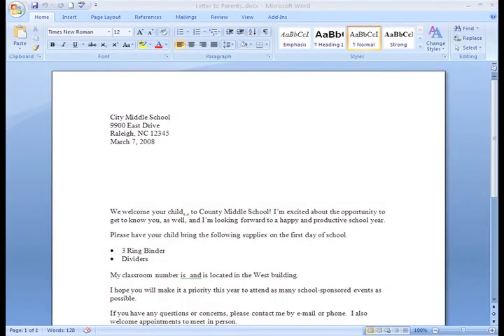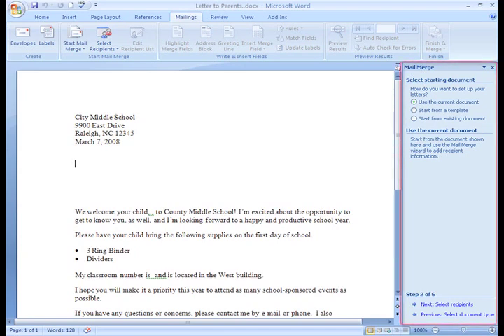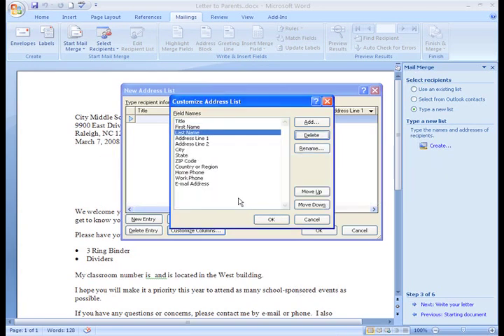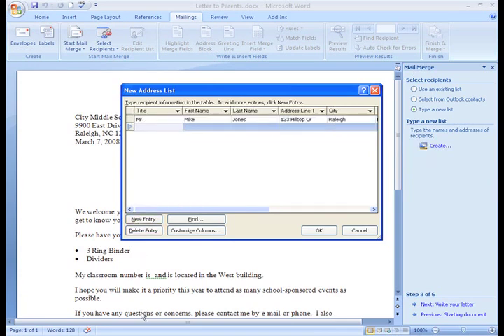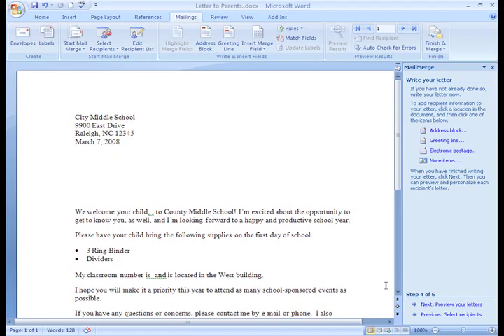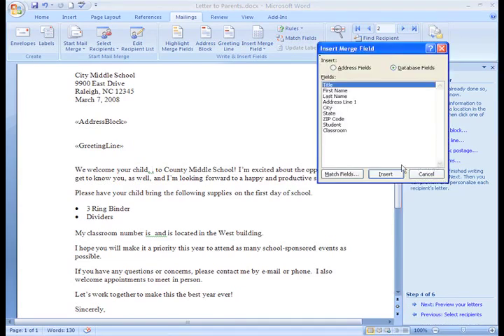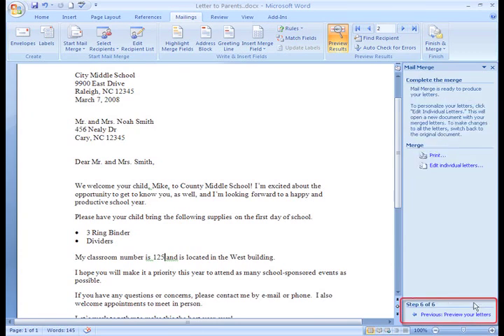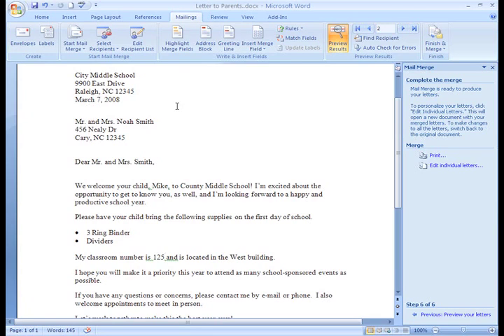Word 2007: Using Mail Merge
In this video, you’ll learn more about using Mail Merge in Word 2007. for our text-based lesson.

This video includes information on:
• Using Mail Merge to produce multiple letters, labels, and envelopes
• Customizing a new address list
• Inserting recipient data from an address list